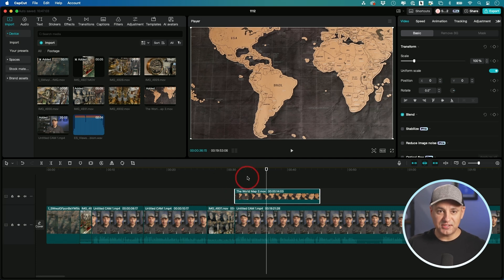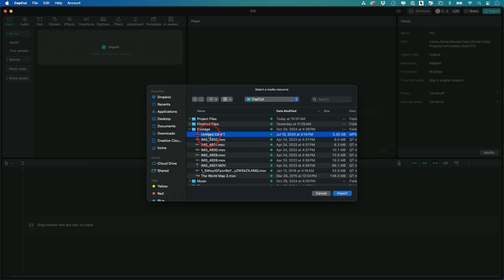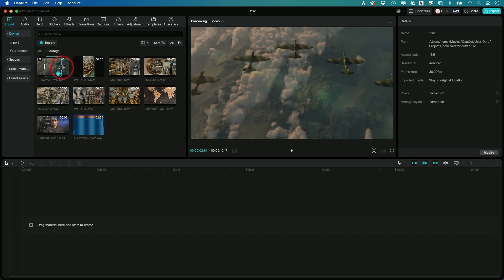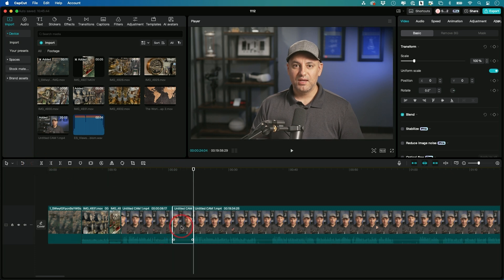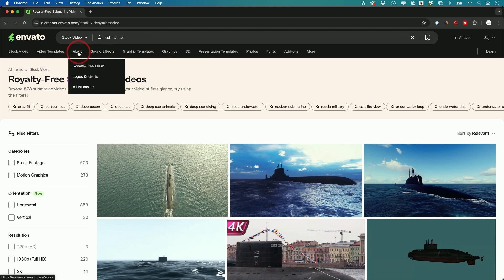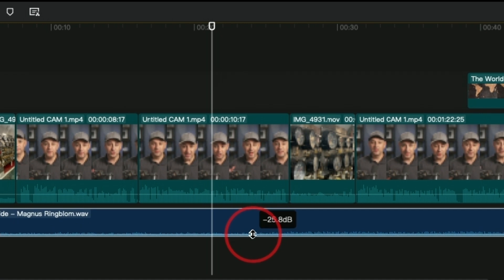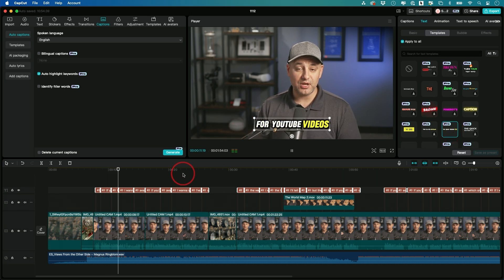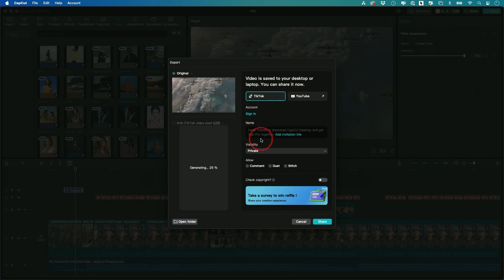CapCut Video Editing Tutorial - Edit for Free on Mac & PC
CapCut is available on Windows, Mac, and mobile, and you can also use it online. For this tutorial, we’ll focus on the desktop version, which has the most complete feature set. They’ve even added new AI tools recently, which help speed up your workflow.

Here’s the step-by-step editing process I’ll walk you through:

1. Create a New Project – Start by opening a project and naming it.
2. Import Media – Bring in your clips and photos.
3. Set the Aspect Ratio – Adjust to fit the platform you’re creating for.
4. Basic Editing – Trim and arrange clips on the timeline.
5. Add B-roll – Layer in extra clips for context and interest.
6. Add Music – Import music and place it on your timeline.
7. Mix Audio – Balance your audio levels for a professional sound.
8. Add Text and Captions – Include any text overlays or captions needed.
9. Apply Effects and Transitions – Use these to create smooth visual flow.
10. Export and Share – Save your final video in the format you need.

Resource: Unlimited downloads of 60+ million creative assets, including stock videos, photos and music.